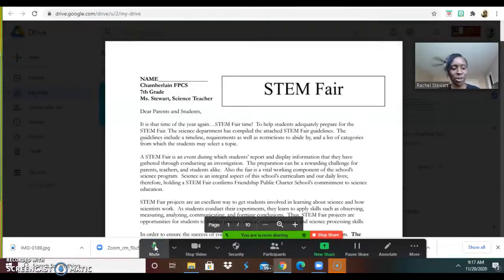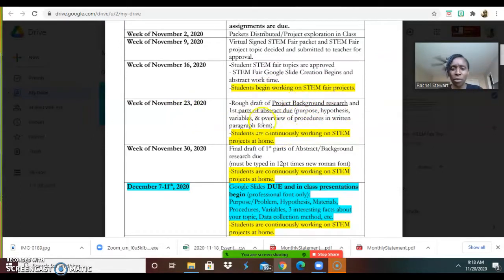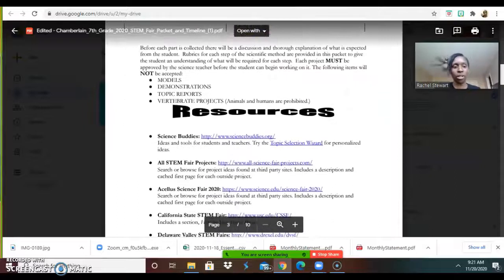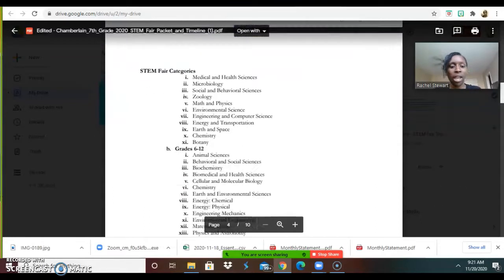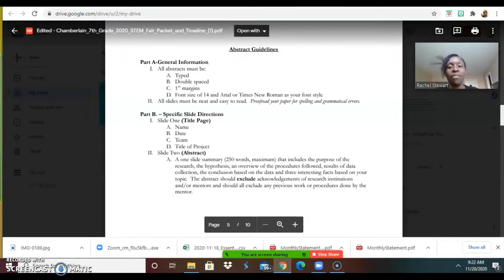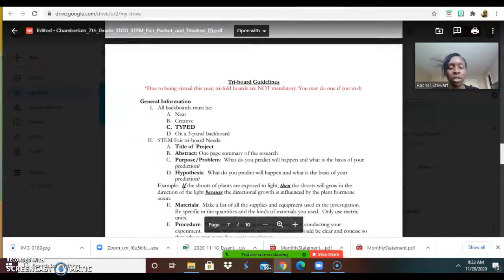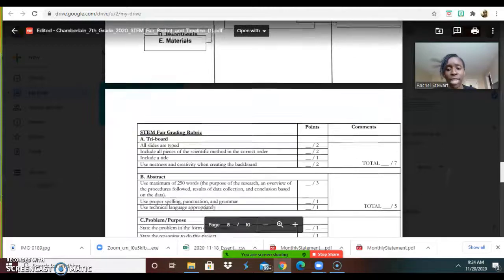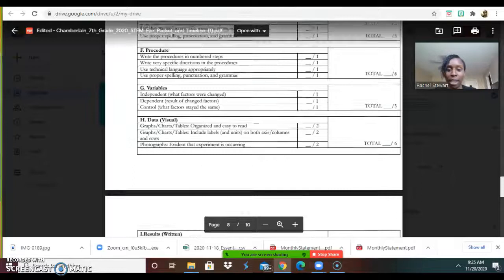STEM FAIR PACKET